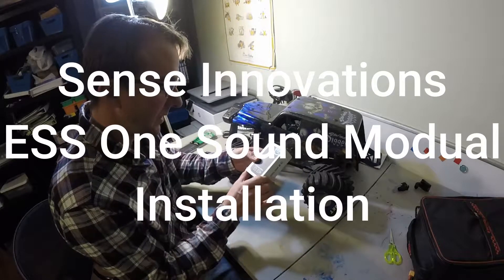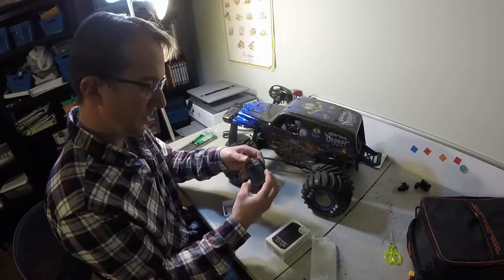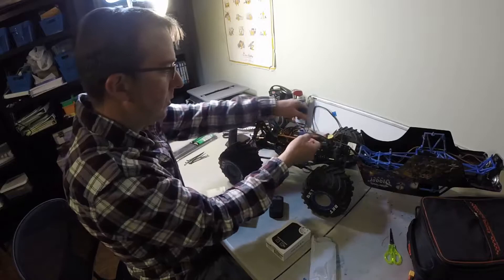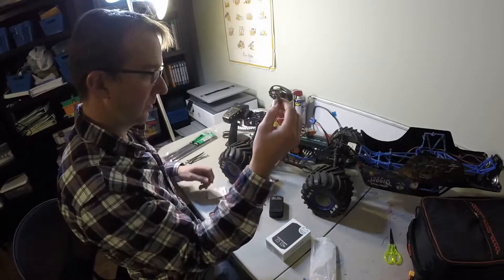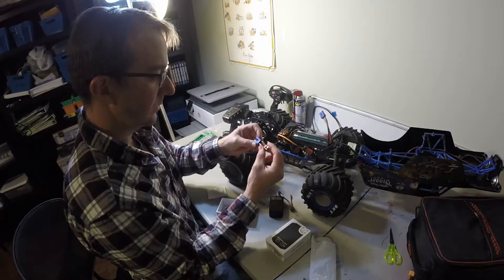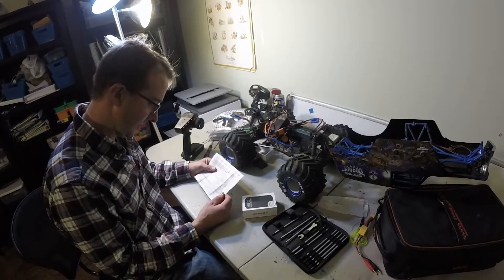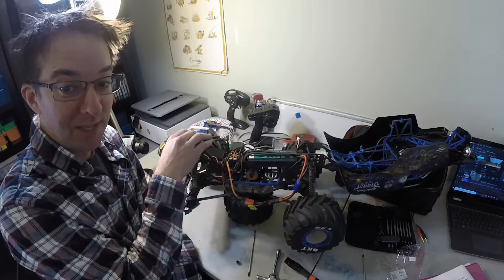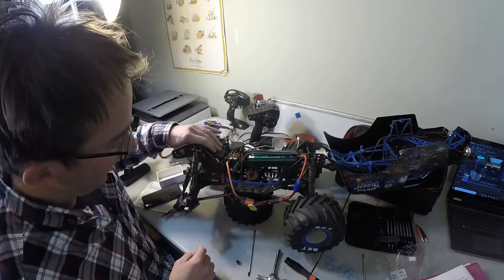Sense Innovations Ess One Sound Mod Install - Losi LMT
The Losi LMT has been a lot of fun for the scale monster truck lovers.  Today  I'm installing the Sense Innovations ESS One.  It's a sound module that will add engine, horn, break, and turbo sounds.  I found that it would not work with the stock LMT radio so I installed my Futaba and it works fine.